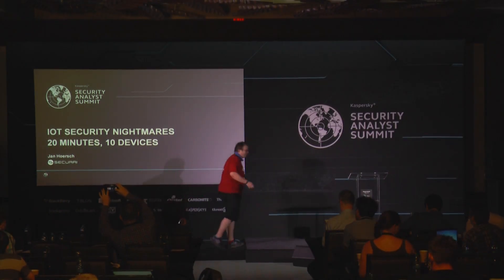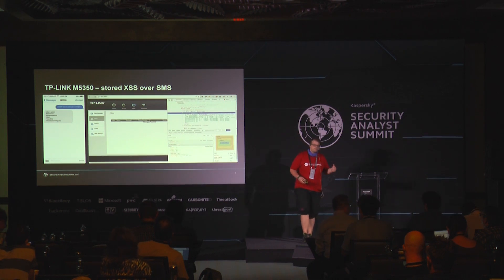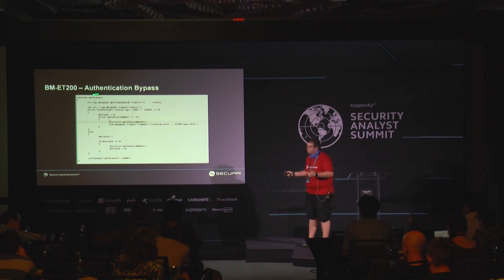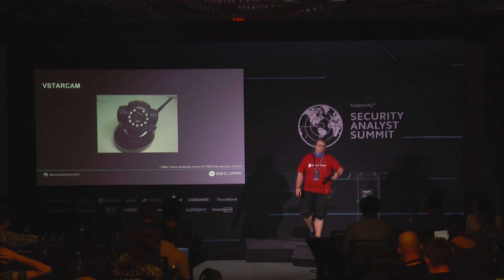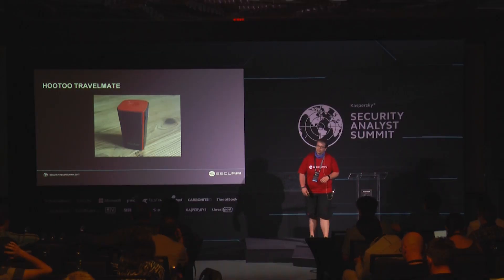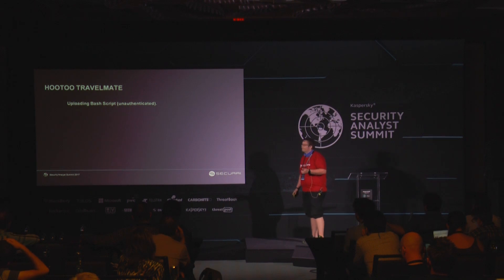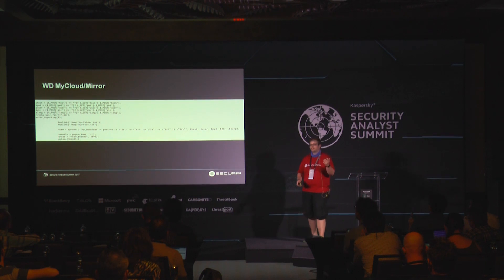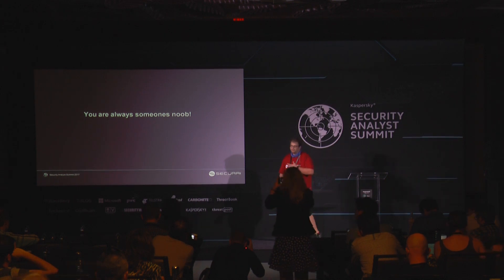IOT SECURITY NIGHTMARES – 20 MINUTES, 10 DEVICES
The Mirai botnet attacks and more recently those on Telekom Routers have shown that securing your home network and devices should be of paramount importance. As the world rushes headlong into taking all sorts of devices and systems online, we should stand back for a moment and consider the consequences. Security in IoT devices, such as travel routers, smart home automation and even toys for children is not given due attention during the development phase, resulting in widespread security problems, which can be leveraged to gain data about their network environment or their CPU cycles can be used to attack other devices.
In this presentation, I will demonstrate typical security issues in 10 different devices, demoing "root" on routers, toys and cameras. I will address the question of why tracing and disclosing vulnerabilities by a third-party is often found wanting. Most security flaws could have been uncovered in a penetration test and remedied before the product went to market.